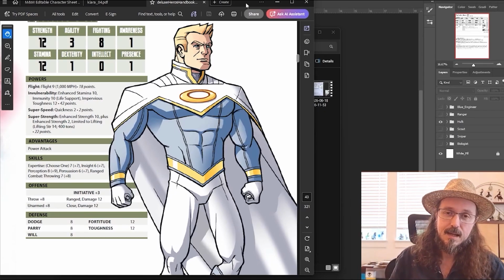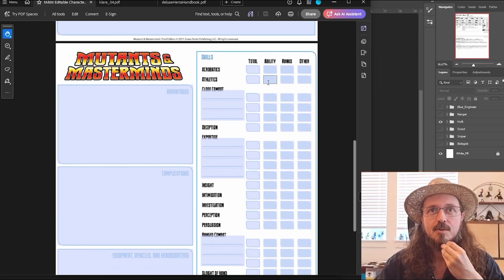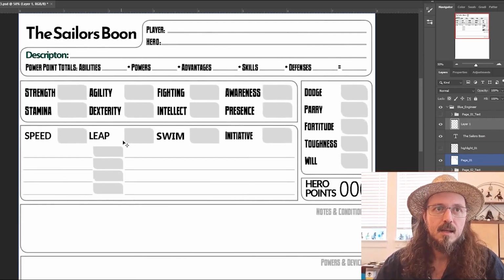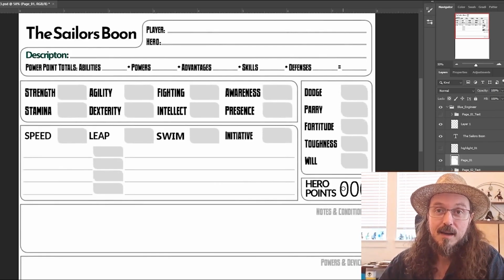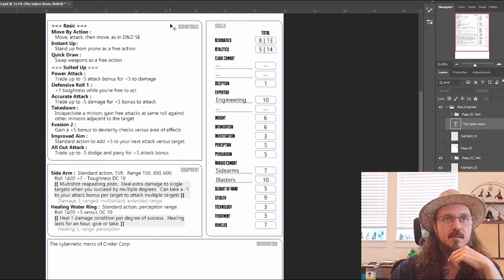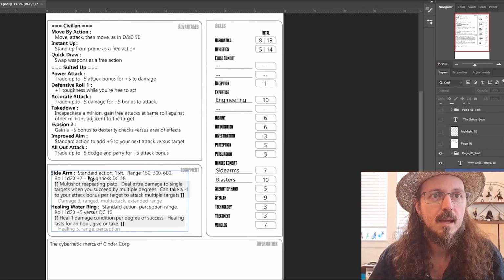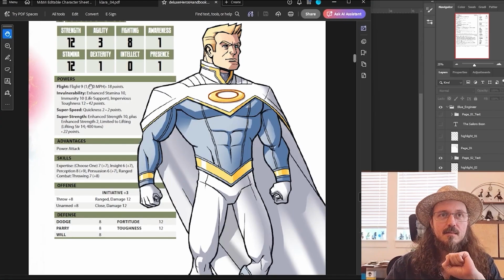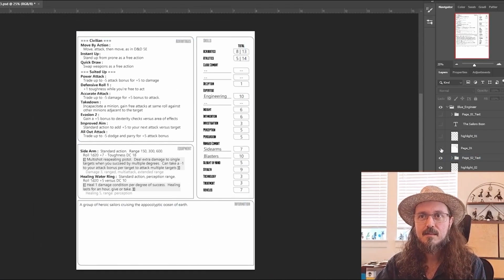Sheet Talking: Improvements to the M&M 3E Sheet for One Shot Games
Here I talk about my general critiques of the Mutants and Masterminds character sheet, and the changes I implemented in the sheet for my upcoming one shots at Gen Con.  Learn how I made heavy, wordy text as visually simple to read as I could think to do.  How much information does a one shot player even need on their sheet?  Did my changes make for a legible, easy to read sheet?  Fill the comments with tips and tricks for sheet design!  Help a fellow GM out as I grind out these PCs!